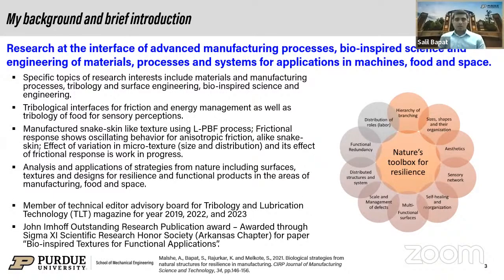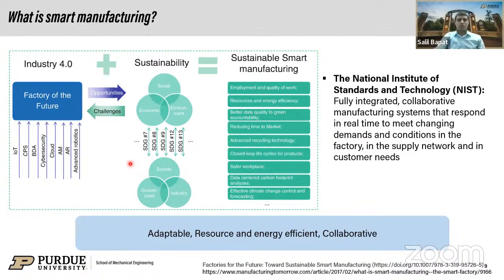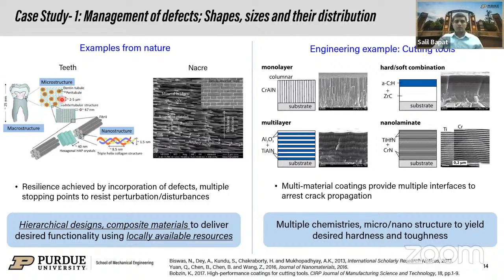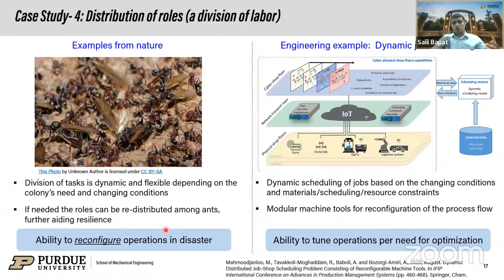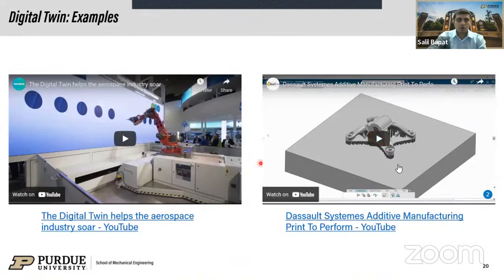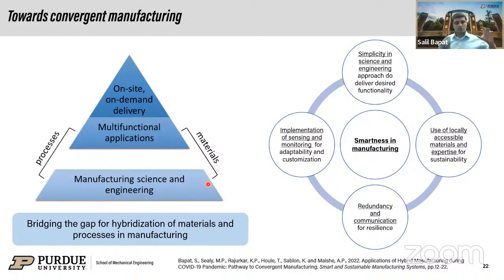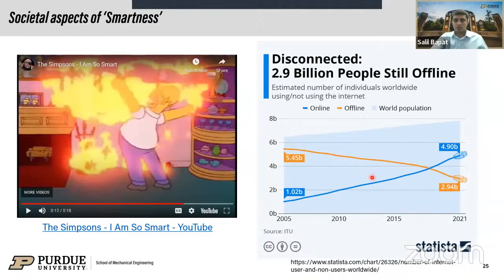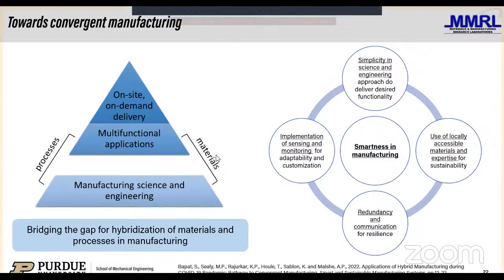Convergent Manufacturing-from Biology to Digitalization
Greetings from Smart Manufacturing Club, NVCTI, IIT (ISM) Dhanbad!

We are delighted to announce our next guest speaker on board- Dr. Salil Bapat, Research Scientist, School of Mechanical Engineering, Purdue University, on the topic -'Convergent Manufacturing-from Biology to Digitalization.'

Using anecdotal examples, this talk will discuss strategies for resilience observed in natural structures that have applications in manufacturing, especially for mitigating the deleterious effects of disruptive events such as the COVID-19 pandemic and many such.

Topic: Convergent Manufacturing - from Biology to Digitalization

So mark the date and time for this interesting and insightful session !!